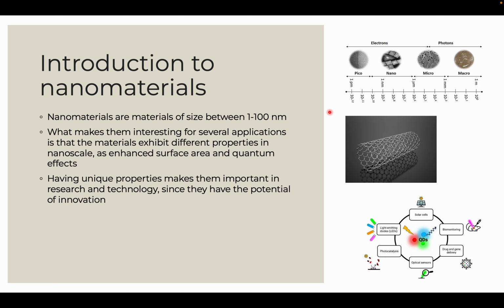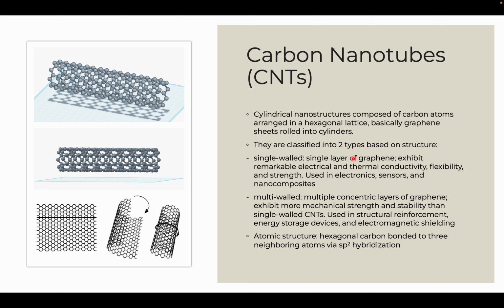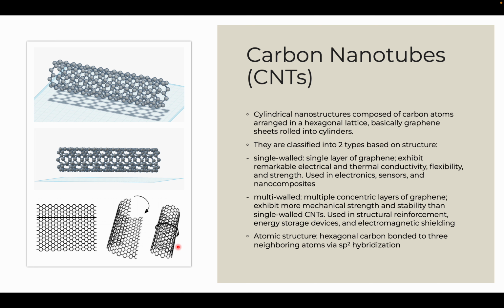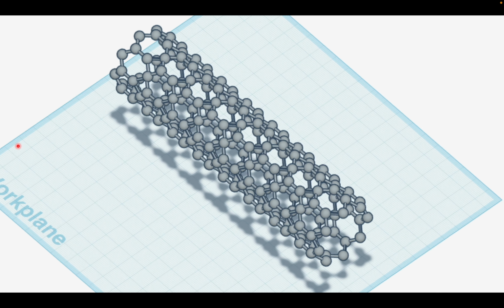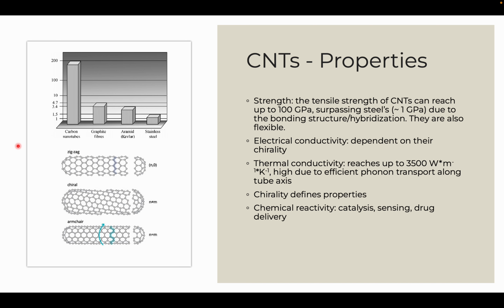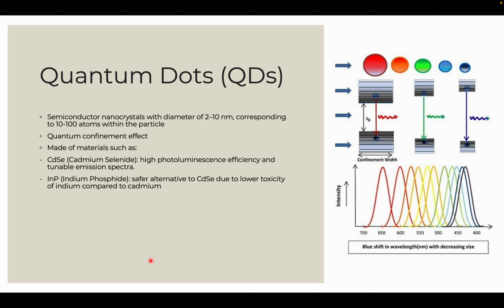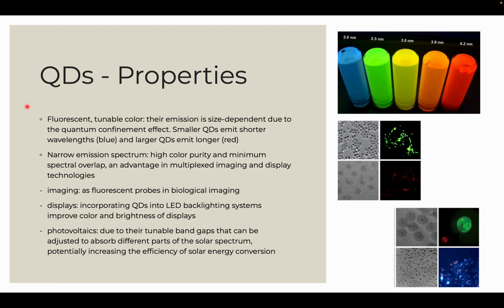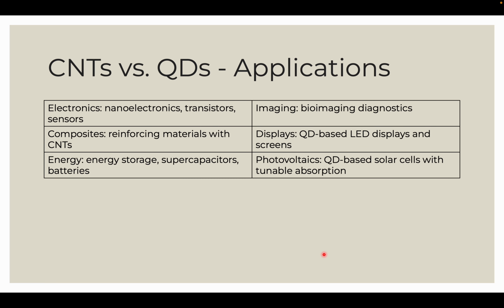Introduction to Material Science, Final Project by Carolina Maggi Da Nobrega